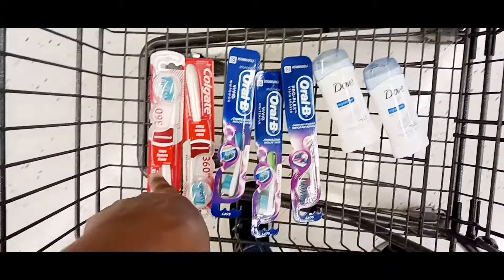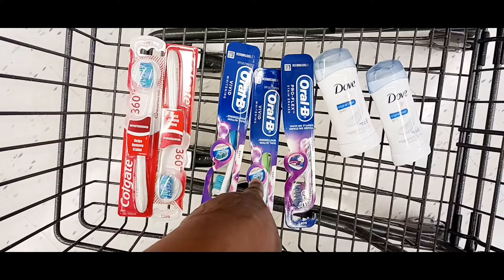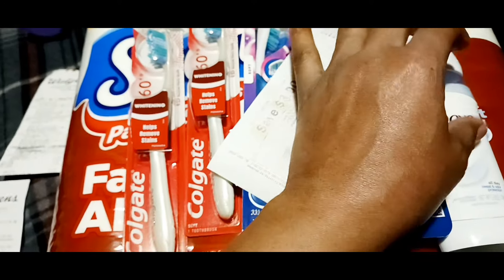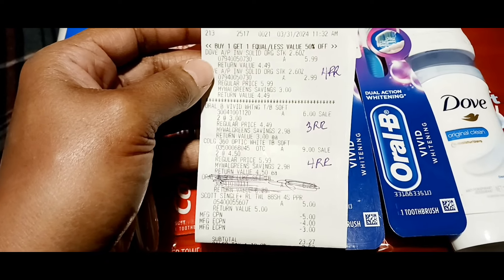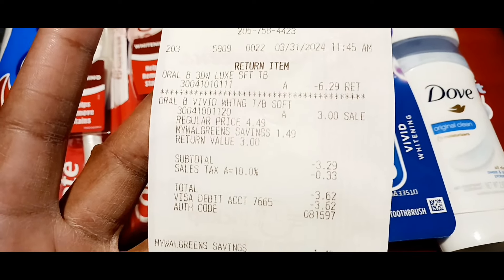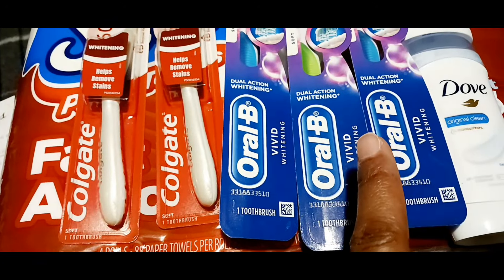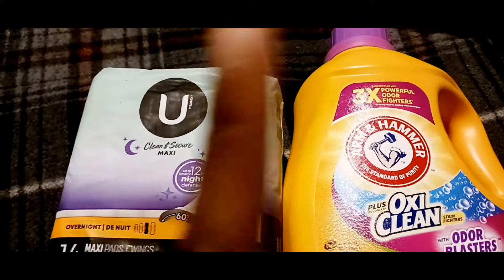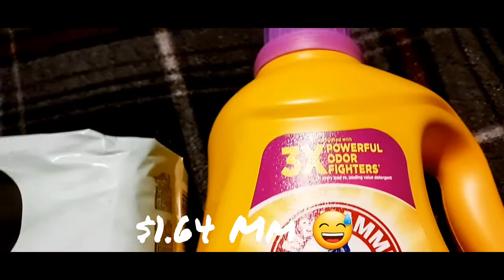I GOT 10 Free Items This Week At Walgreens With Coupons 🛍️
Join us as we showcase the power of strategic shopping and uncover the secrets to scoring big savings at Walgreens. Don't miss out on this week's freebies – tune in now and get ready to revolutionize your shopping experience! Happy couponing! 🎉